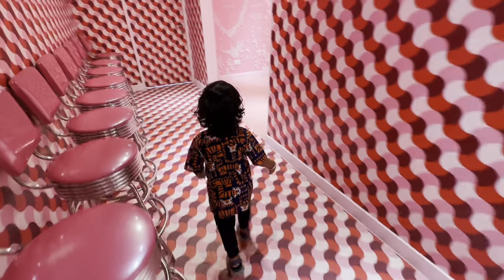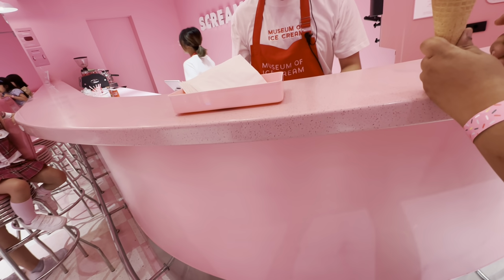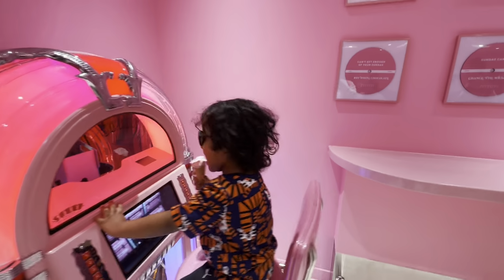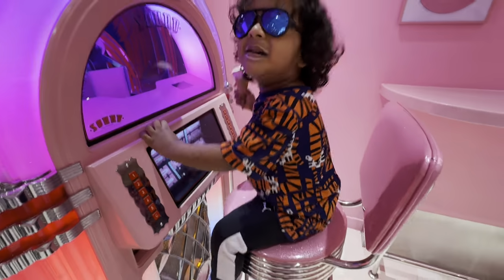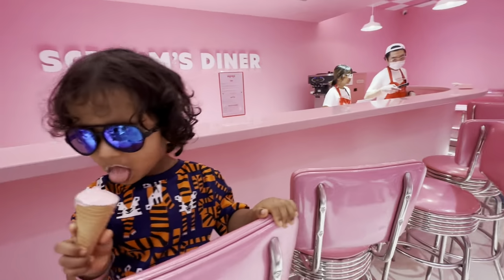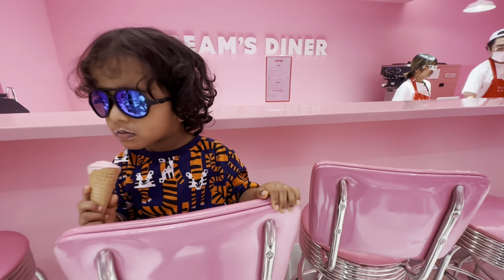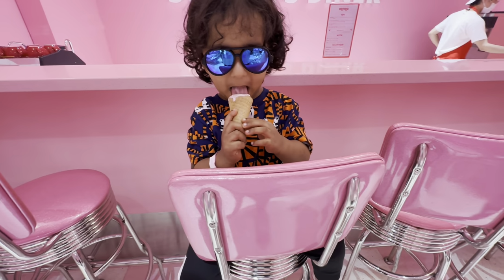Mouth-watering Ice Cream At The Museum Of Ice Cream Singapore!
Hello Everybody,

Here we are with another new video on Museum Of Ice Cream Singapore. Museum of Ice Cream Singapore is a unique museum that lets you laugh, sing, play, and dance around its 14 multi sensory installations.
The only international museum of Ice cream is here in Singapore, offering to fulfill your wildest ice cream cravings and dreams come true. Reminiscing one's childhood in the vibrant pool filled with thousands of sprinkles, or trying the locally-inspired dragon playground filled with fun and excitement.